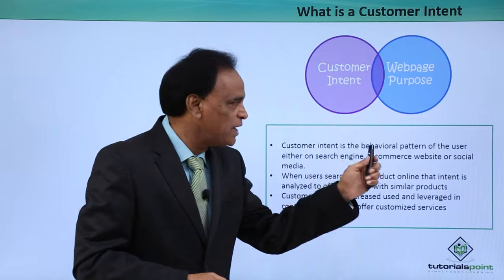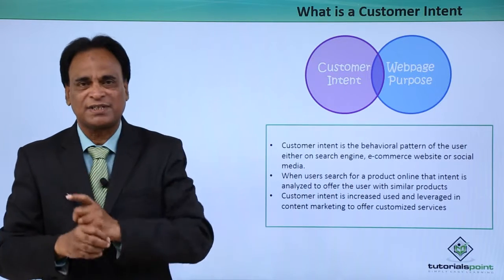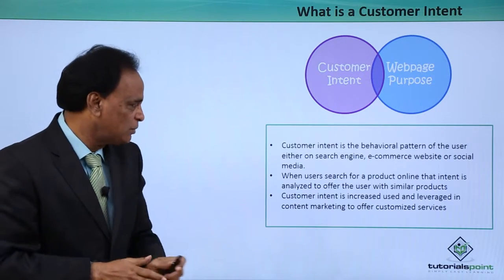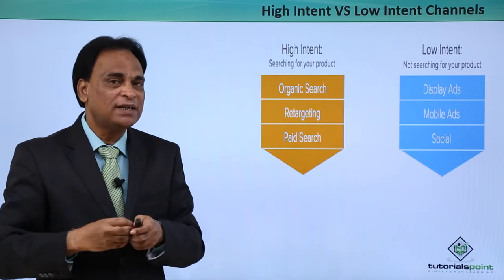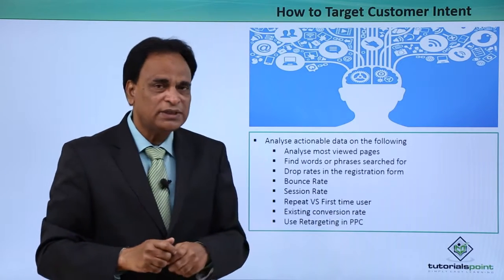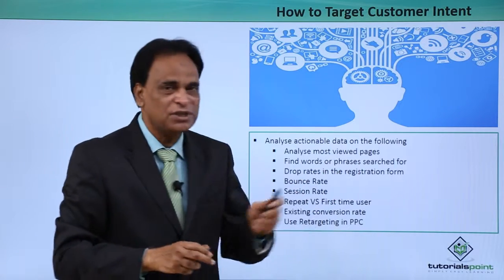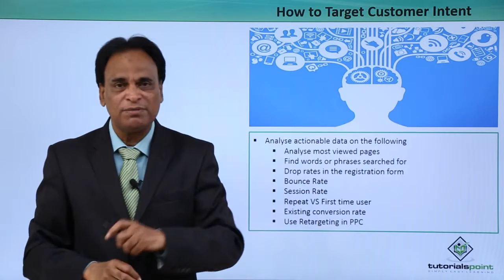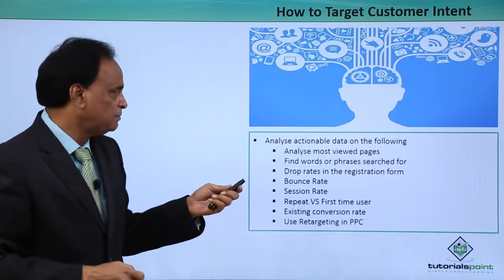How to Target Customer Intent